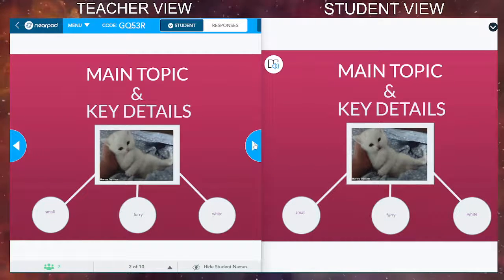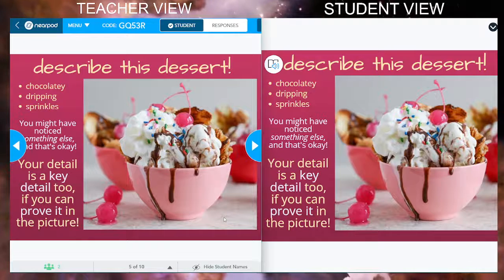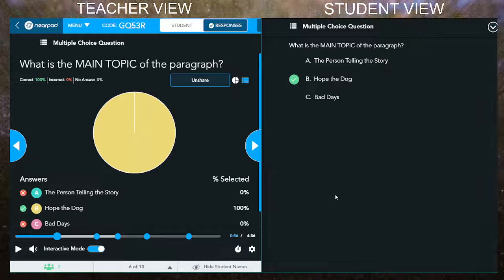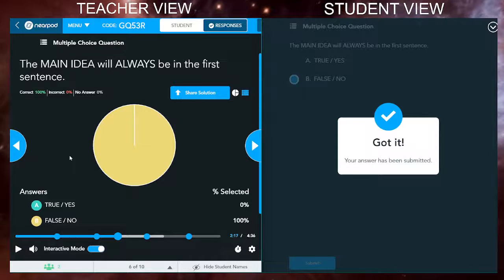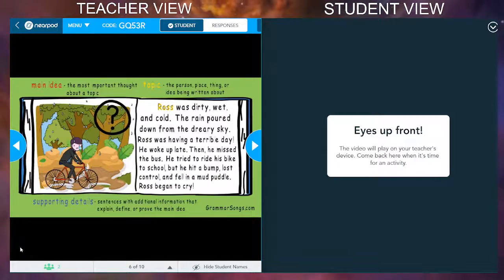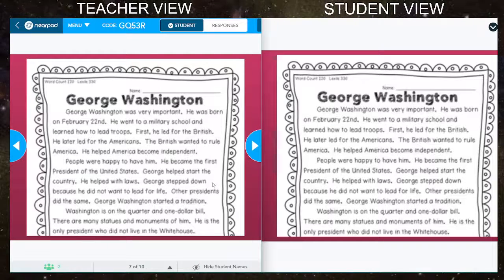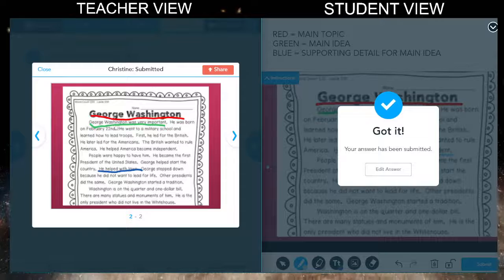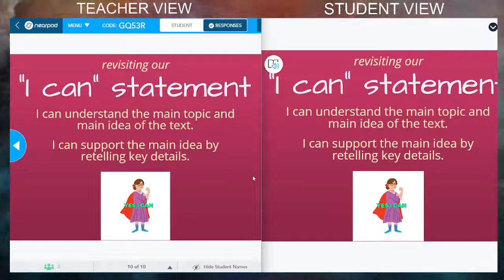Main Topic and Key Details - Micro Delivery Assignment - COMM114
This is a mock ELA lesson for first/second grade students. I used Nearpod for this lesson and when attempting to record with OBS, I realized the "teacher view" on Nearpod did not display all of the information. With this discovery, I felt that it was necessary to display both, the teacher and the student view, so the entire scope of the lesson could be seen.